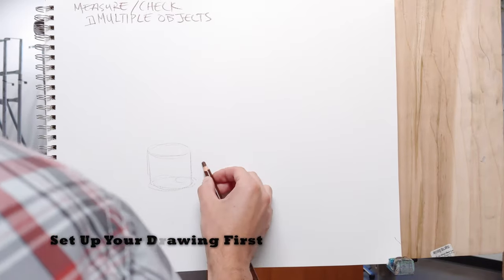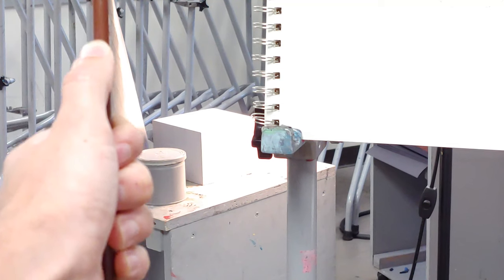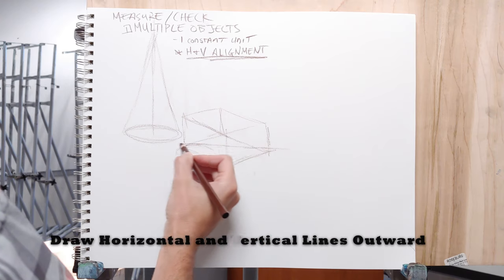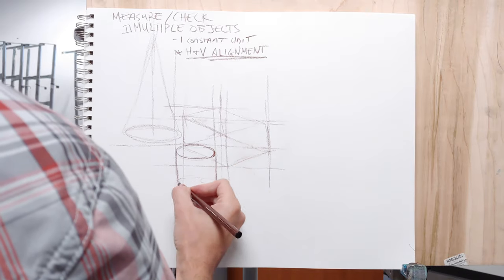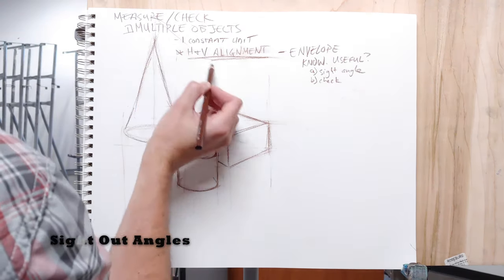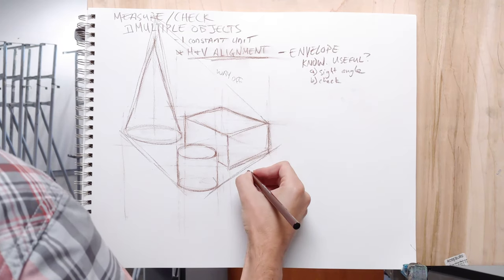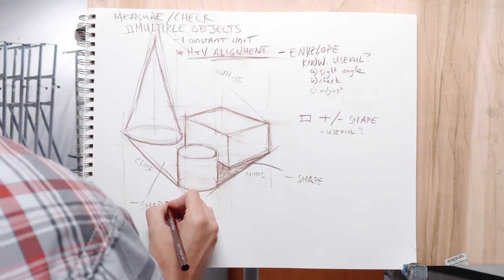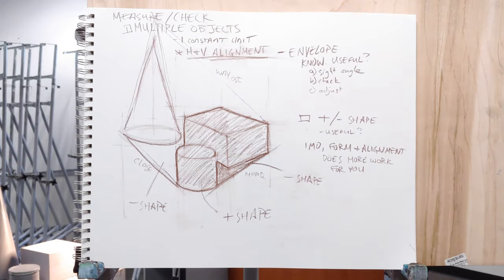Drawing Self-Check - Measuring and Checking Multiple Objects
This video is about checking multiple objects and explains the basic techniques: sighting and measuring, the envelope method, and checking positive and negative shapes.